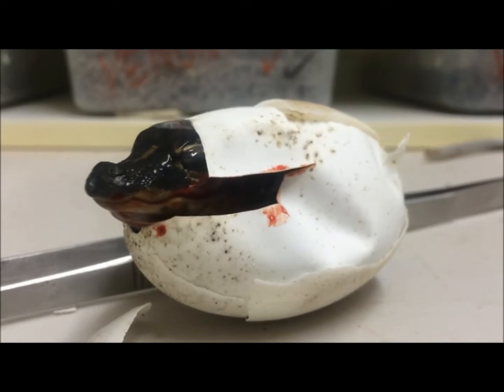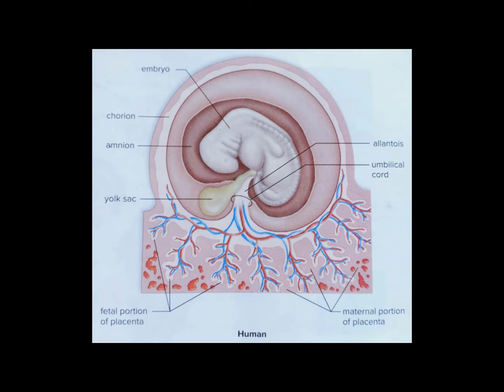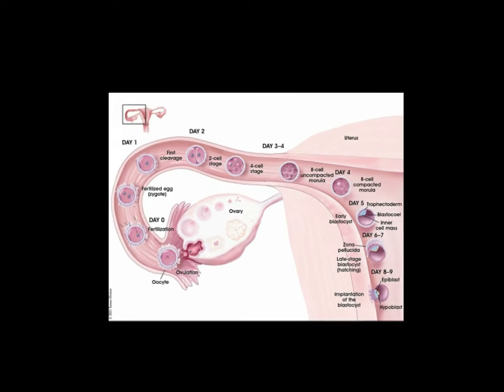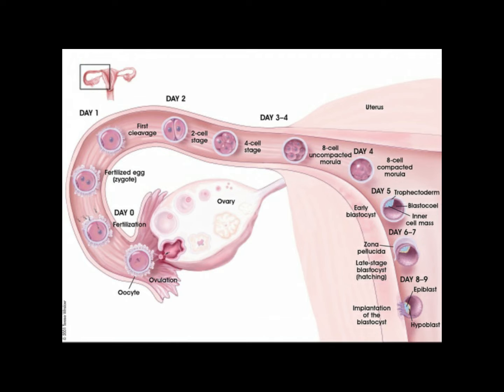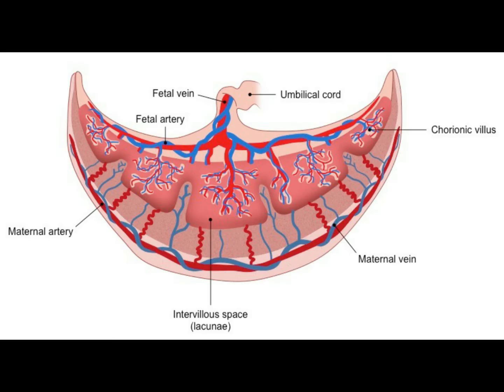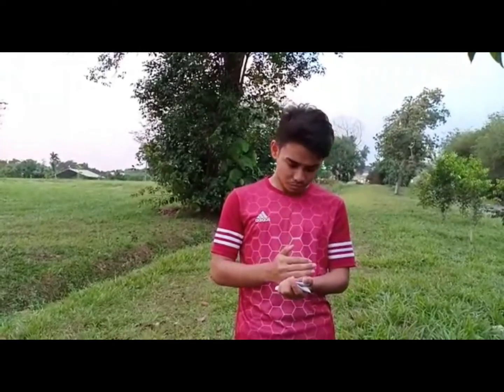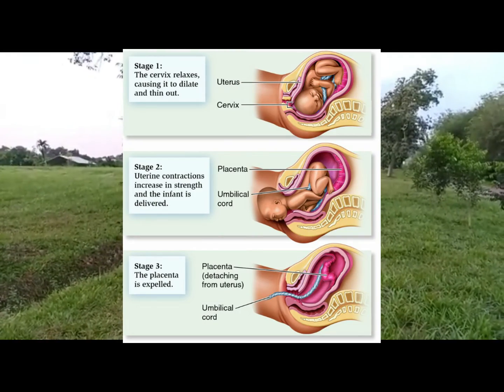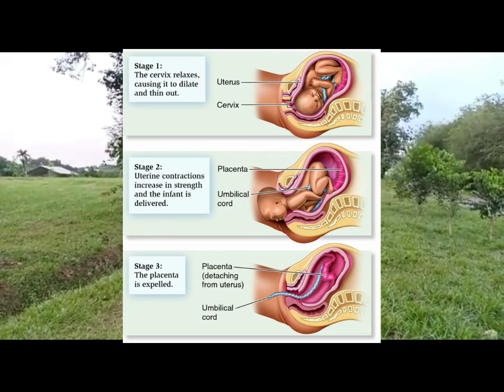ASB0205 Sem2018/19-2: Human Embryonic and Fetal Development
This is our Biology Assignment assigned by our lecturer Dr. Marina Binti Mohd. Top @ Mohd. Tah regarding the Human Embryonic and Fetal Development to enhance our understanding better. We hope that the information provided is extremely helpful as it was for us.
In Sylvia Mader's Biology textbook 13th Edition, this is in Chapter 42, the third subtopic.

Narrators and Presenters:
- Lovenia Amira (AS09480)
- Muhammad Aiman Farith (AS09654)

- Sylvia Mader Biology Textbook

Terribly sorry that the audio isn't good and we'd do better the next time.